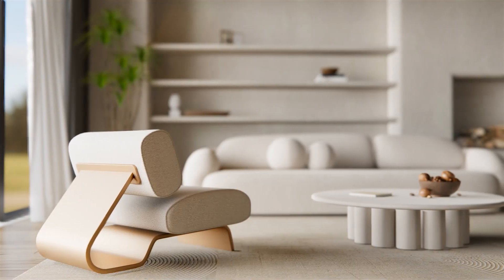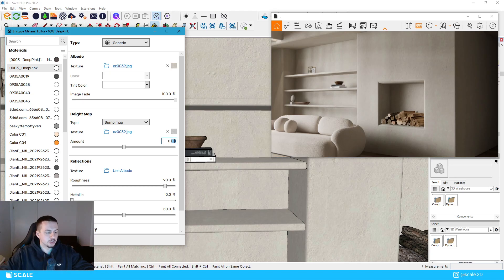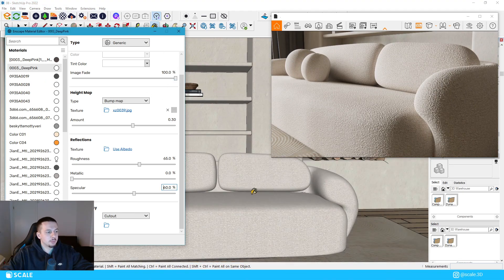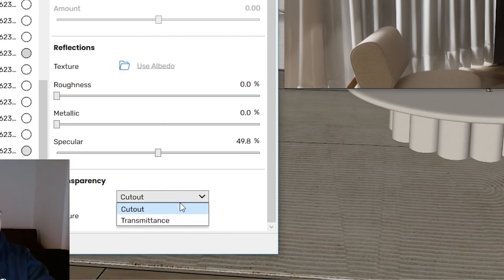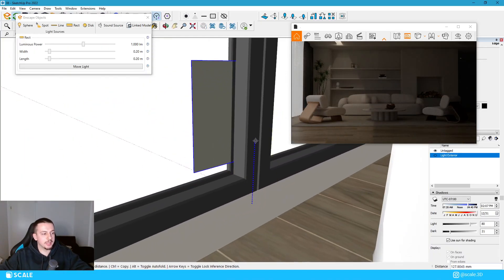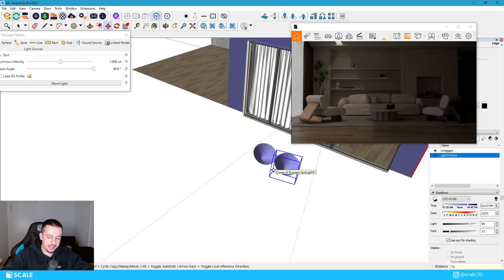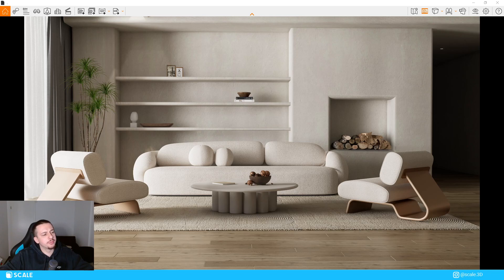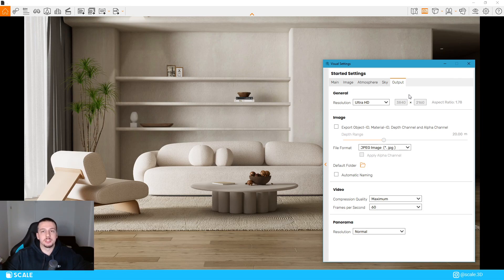Enscape Living Room - Full Tutorial (EASY!!!)